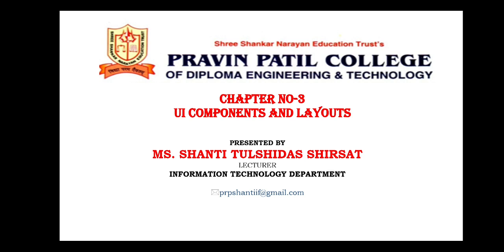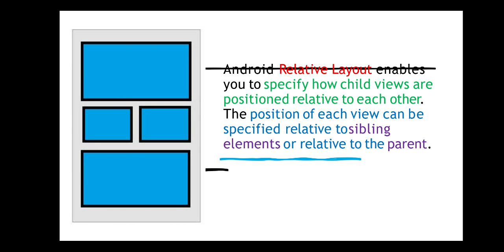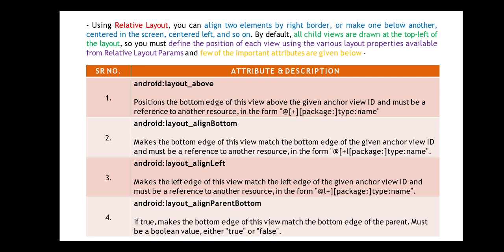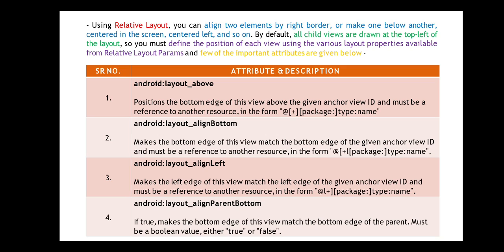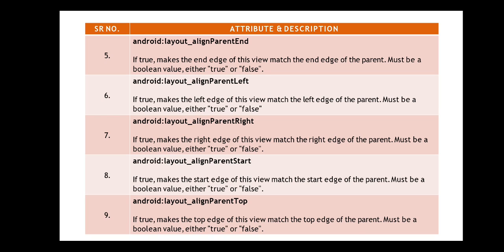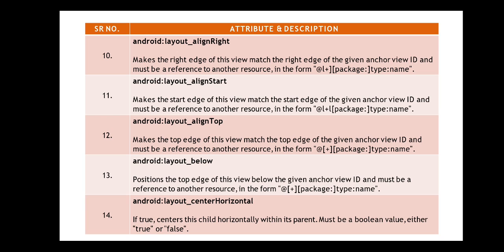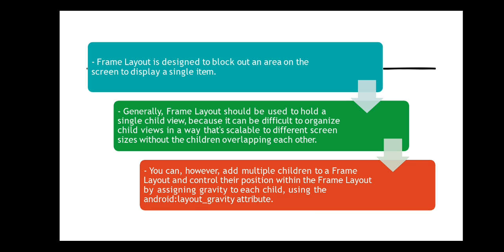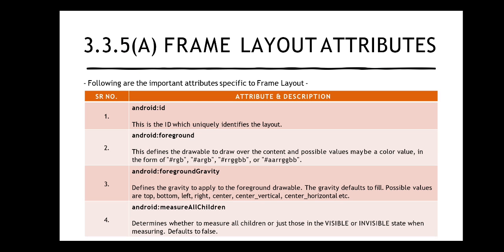MAD Unit3 part4